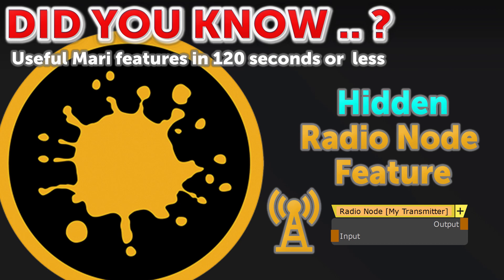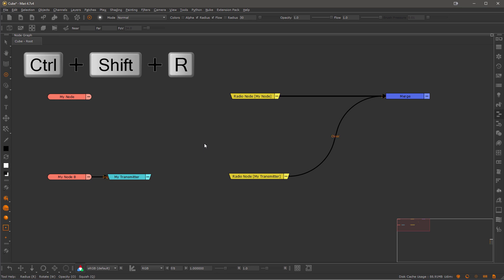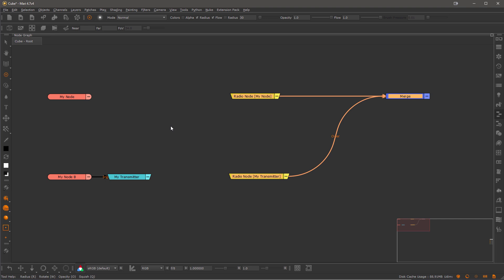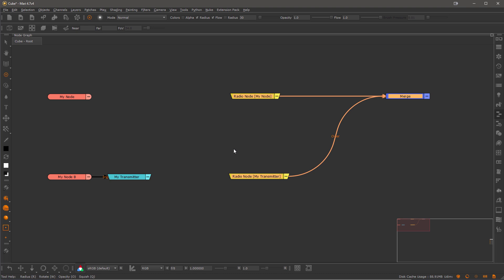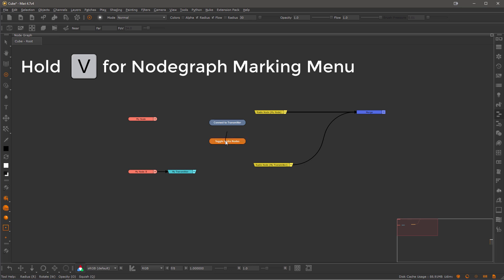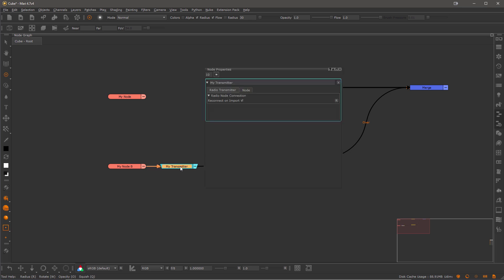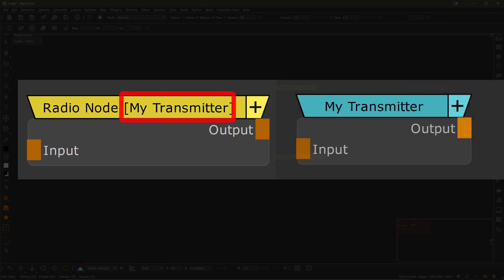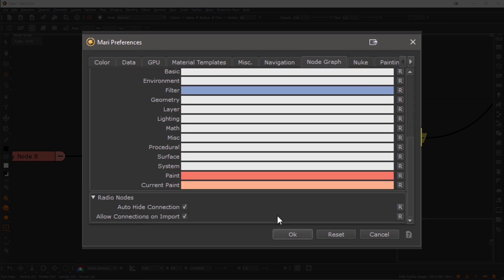Did you know .. ? Hidden Radio Node Feature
This feature requires Mari Extension Pack.